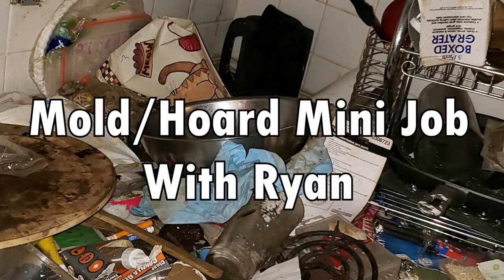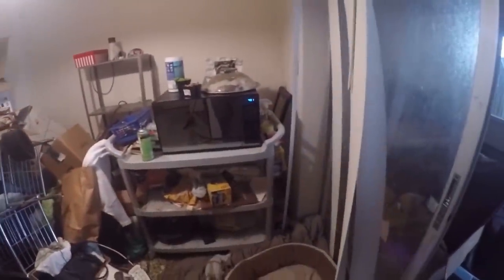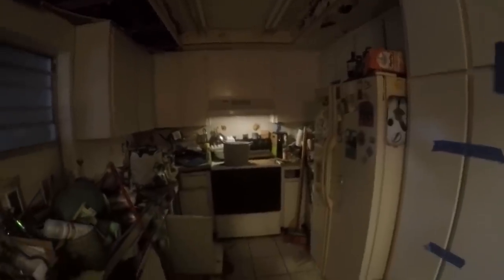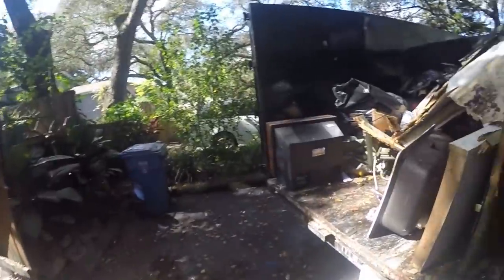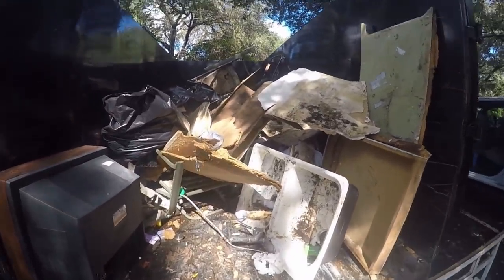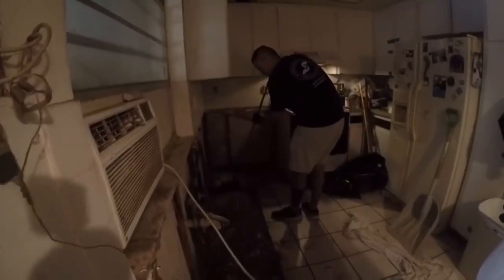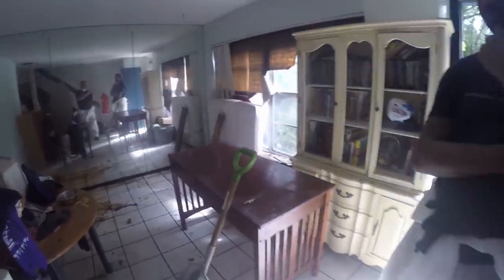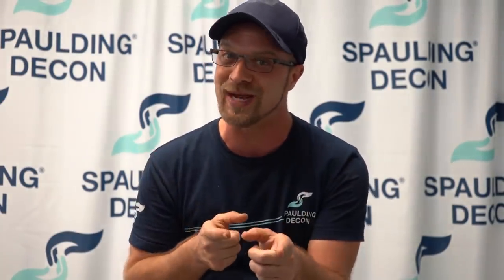Mold/Hoard Mini Job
✩ FOLLOW US ✩
 HOTLINES
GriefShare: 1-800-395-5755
✭Become a Certified Crime Scene Cleaner: crimescenecleaning.thinkific.com/
✭Give us feedback by liking and commenting
✭Share our videos with friends and family

✭ Getting Rid of a Smell?
✭ Fresh Air: https
✭ Let’s Suit up
✭ Mold Problems

✩ RECCOMENDED READS ✩
✭Rich Dad Poor Dad
✭The E Myth
✭Can’t Hurt Me